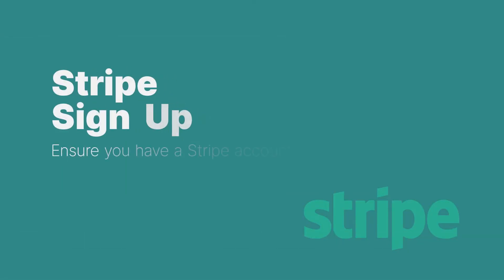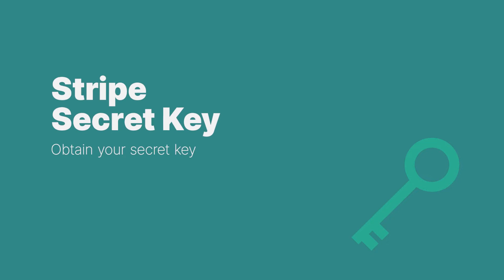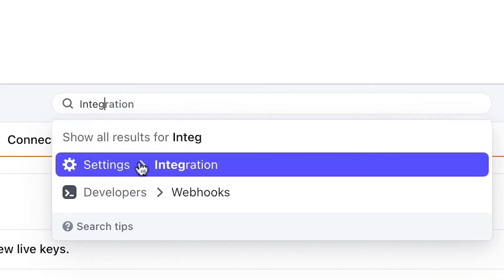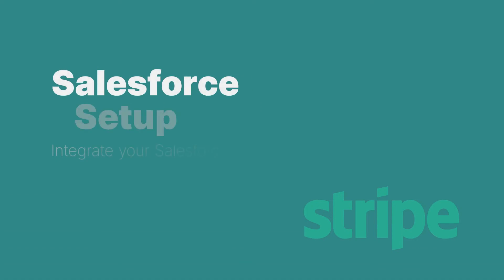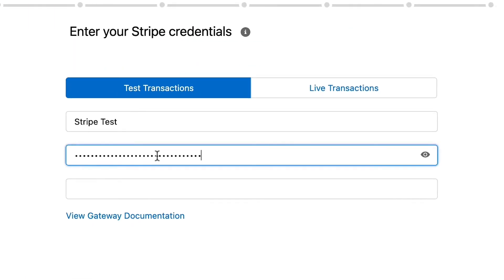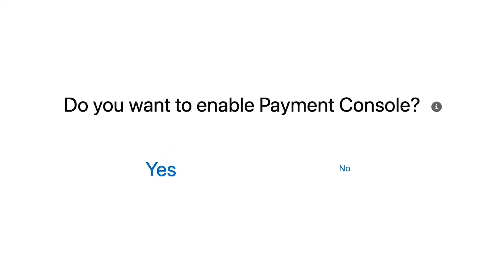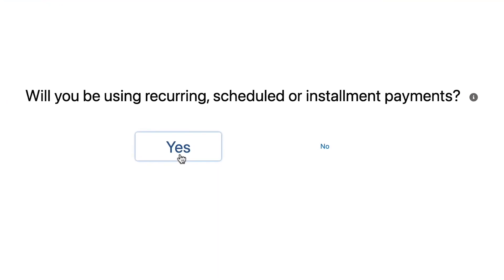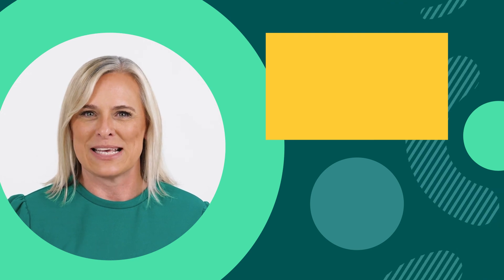How To Connect Stripe And Salesforce | Chargent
🏆 THE GOAL: In this video, you’ll learn how to collect payments directly in Salesforce with Stripe in just a few minutes. You can also use tokenization and store tokens instead of credit cards or bank account numbers in Salesforce. Through this, you’ll be able to process subsequent charges to those payment sources as Stripe saves the account numbers. This will ultimately keep your payments safe and secure.

Note: Due to current technical limitations, our Stripe integration no longer accepts ACH or Direct Debit payments.

Do you want to see more videos from us?

✅  Reduce your Accounts Receivable and Collections challenges in Salesforce with Chargent! Learn how Chargent can make your payments process configurable and automated by saving you time and money!

⏭️ STRIPE TEST ACCOUNT:
⏭️ RELATED: How To Test In A SALESFORCE SANDBOX
⏭️ SKIP AHEAD
0:00 Intro
0:23 Step 1: Stripe Sign Up
1:00 Step 2: The Stripe Secret Key
1:40 Step 3: Stripe Settings
2:39 Step 4: Salesforce Setup